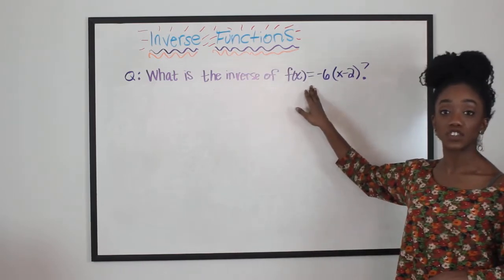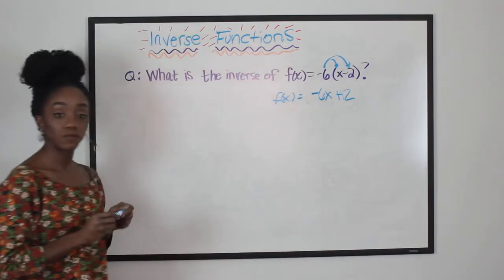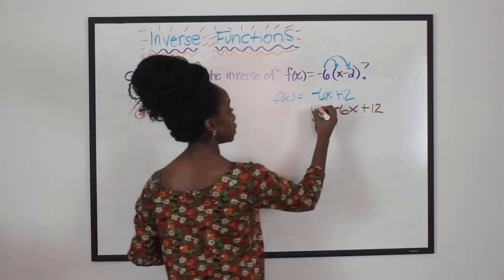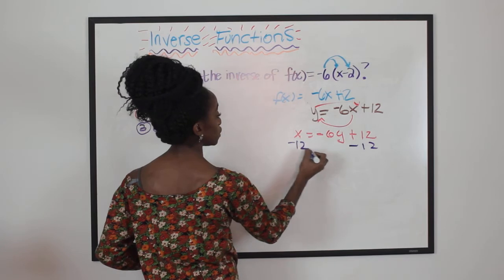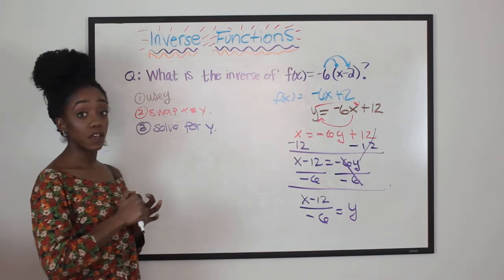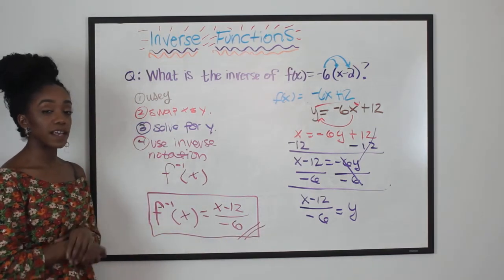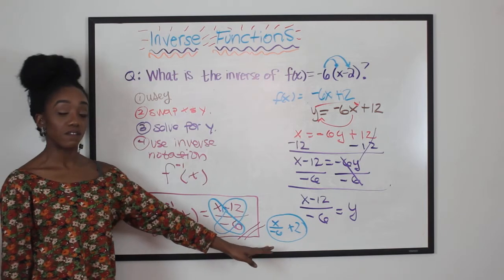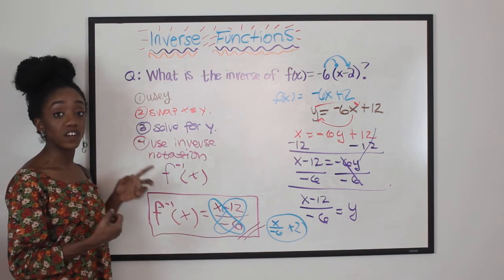Finding the Inverse Functions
In this video I talk about what inverse functions are and how do we find them. By the end of this video, you will understand the purpose of inverse functions, the most efficient method on how to find the inverse function, and an understanding of the connection between the definition and the procedures used.